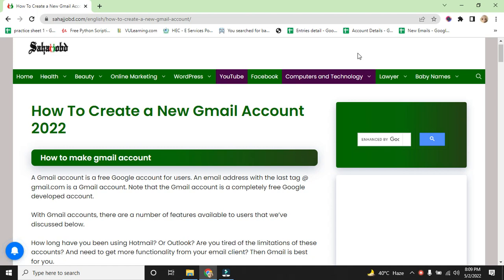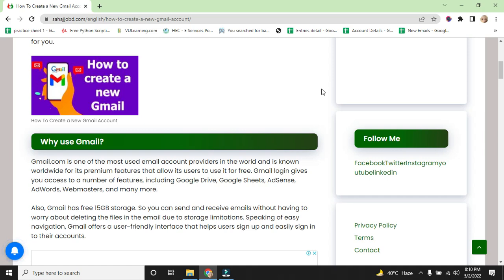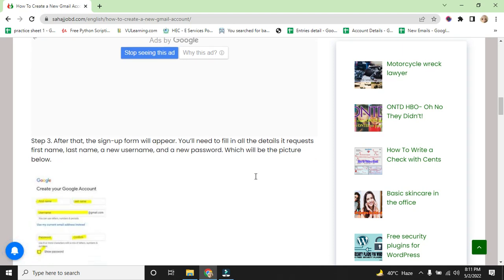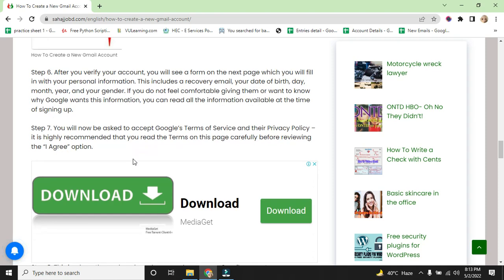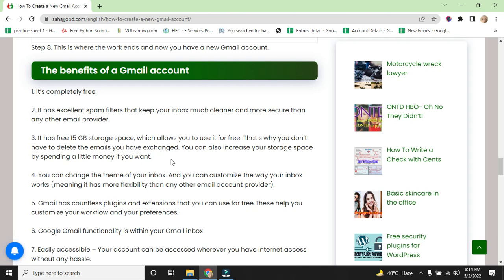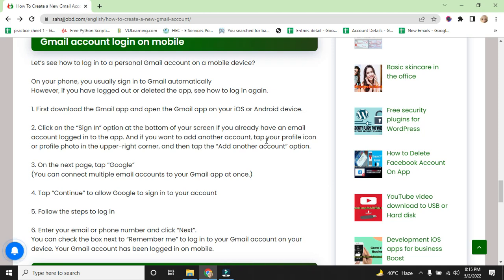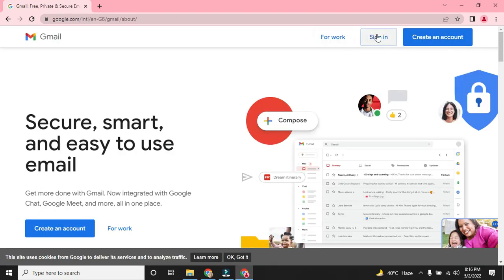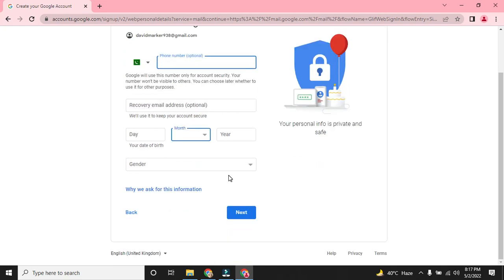How to Create a Gmail Account in 2022.